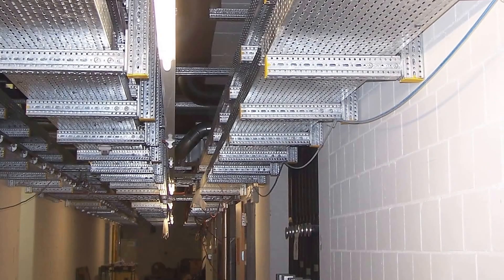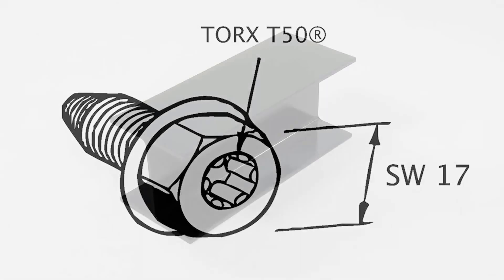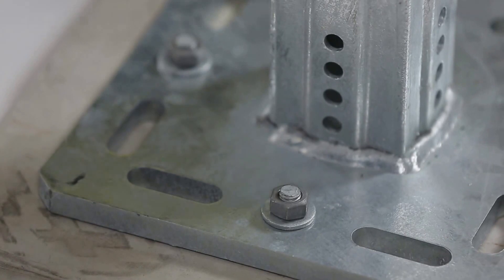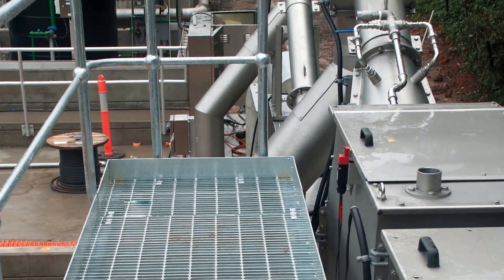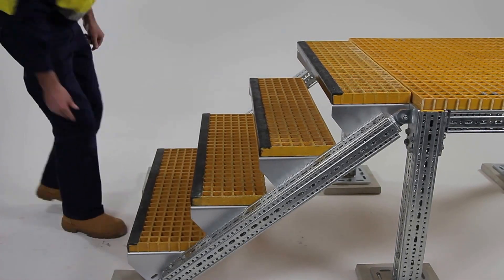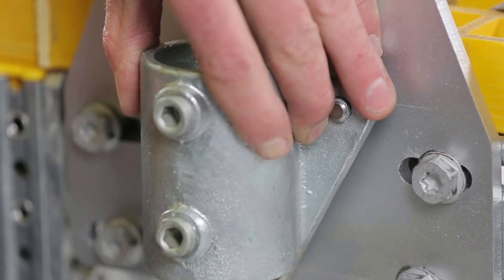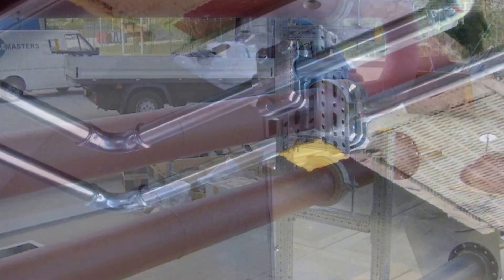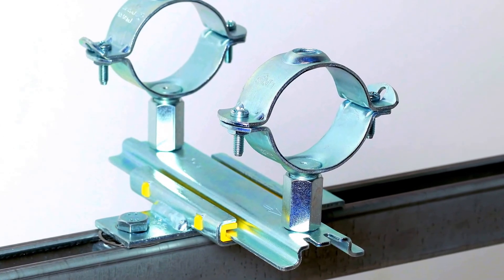siFramo 80 - Ett svetsfritt balksystem för upphängning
siFramo 80 är ett av ReTherm Kruge AB:s System för Rörmontage. Systemet lämpar sig för tyngre montage inom t.ex. industri. Mer information om siFramo 80 och våra andra rörsystem hittar du på